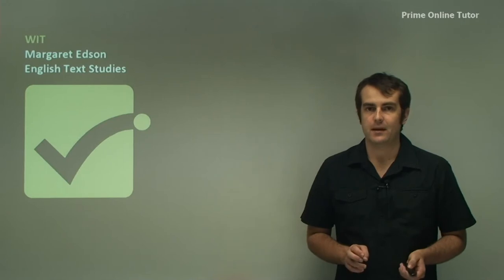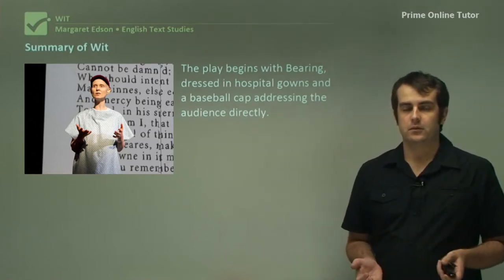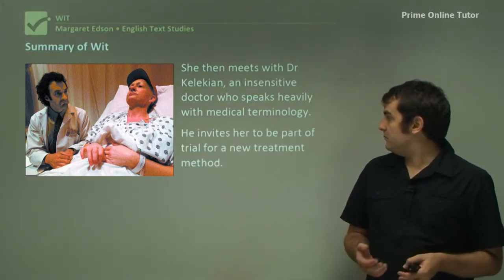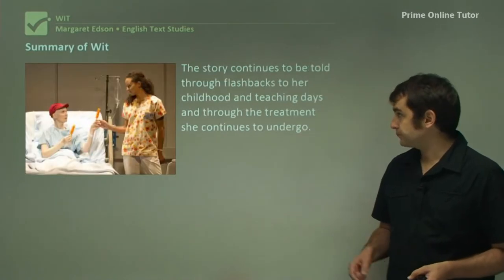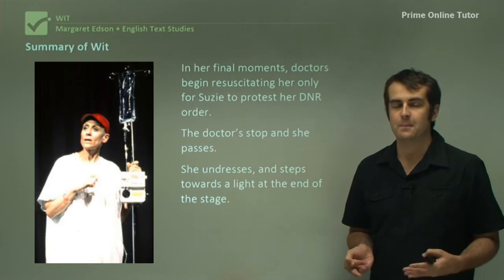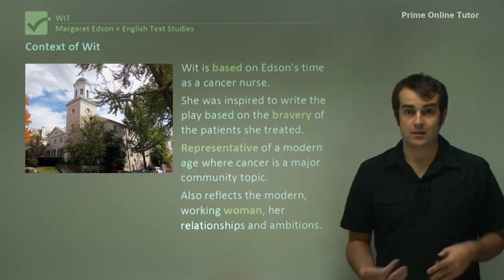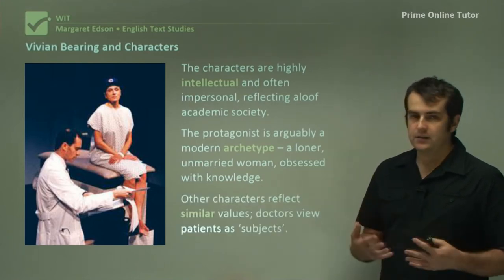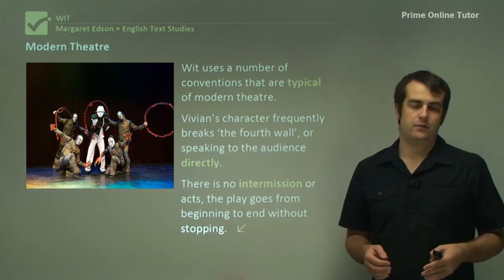Theatrical Triumph: 'W;t' by Margaret Edson - Summary and Context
Wit or W;t is a play by Margaret Edson.
It portrays the final moments of Prof. Vivian Bearing, who is dying of ovarian cancer.
Winning the Pulitzer Prize for Drama in 1999, it was inspired by Edson’s own work as a nurse in a cancer ward.

Summary of Wit
The play begins with Bearing, dressed in hospital gowns and a baseball cap addressing the audience directly. Her first line: ‘Hi, how are you feeling today?’ is both a meaningful and meaningless question.
She then outlines her condition; ovarian cancer which is about to kill her.

She then meets with Dr Kelekian, an insensitive doctor who speaks heavily with medical terminology.
He invites her to be part of a trial for a new treatment method. Used to study the poetry of John Donne, she sees the irony in being the one studied.

The play goes through her treatment and her failing strength, yet she will learn more about her disease and uncompromising wit. Two characters become key: Jason, an aloof doctor she once taught in a literature class; and Suzie, a nurse who introduces Bearing to a type of kindness unfamiliar to her.

The story continues to be told through flashbacks to her childhood and teaching days and through the treatment, she continues to undergo. Though she feels initially she knows death through Donne, she eventually realises that she does not truly know it, and finds more comfort with compassion.

She also signs a DNR, after reflecting with Suzie that she would like to die on her own terms, like DBNP. A passing visit from her old Professor, Ashford, reveals this insight. Instead of reading Donne, Ashford lies next to her and reads a story bought for her great-grandson.

In her final moments, doctors begin resuscitating her only for Suzie to protest her DNR order. The doctor’s stop and she passes. She undresses, and steps towards a light at the end of the stage.

Context of Wit
Wit is based on Edson’s time as a cancer nurse. She was inspired to write the play based on the bravery of the patients she treated. The representative of the modern age where cancer is a major community topic. Also reflects the modern, working woman, her relationships and ambitions.
Vivian Bearing and Characters

The characters are highly intellectual and often impersonal, reflecting aloof academic society.
The protagonist is arguably a modern archetype – a loner, unmarried woman, obsessed with knowledge. Other characters reflect similar values; doctors view patients as ‘subjects’.

Modern Theatre
Wit uses many conventions that are typical of modern theatre. Vivian’s character frequently breaks the fourth wall’, or speaking to the audience directly. There is no intermission or acts, the play goes from beginning to end without stopping.